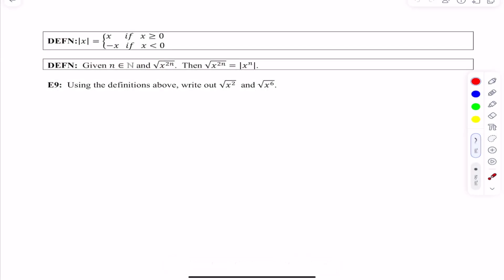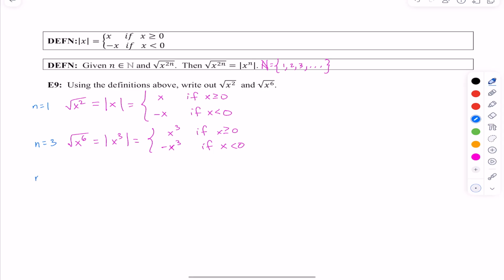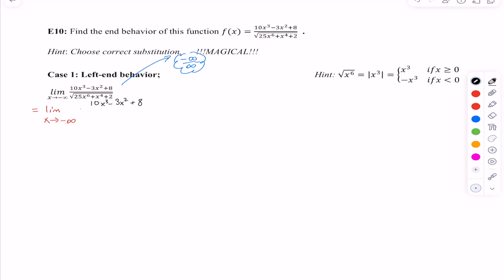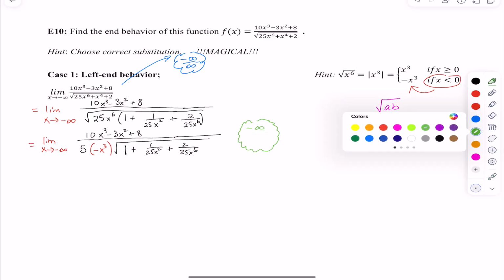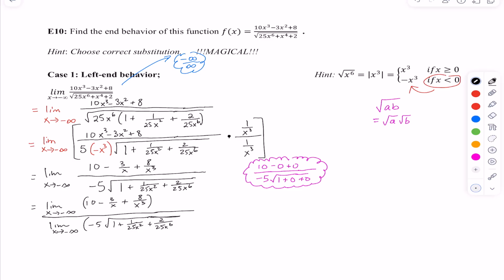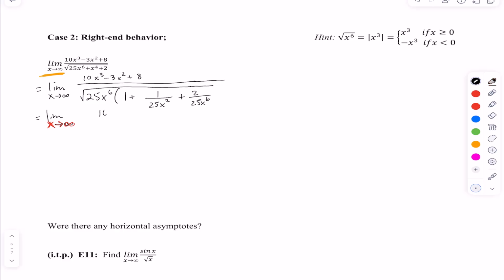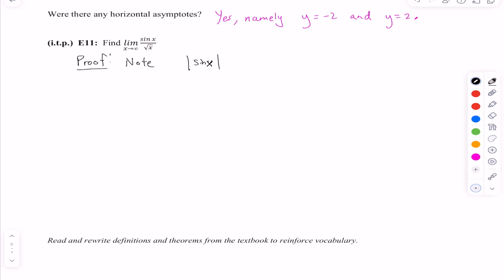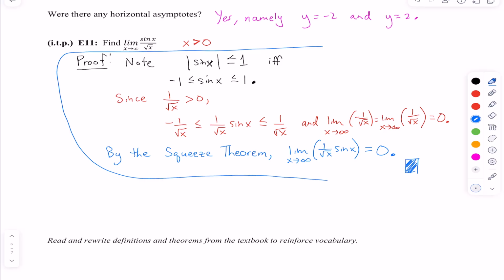21. Limits Involving Infinity and Horizontal Asymptotes, Part III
What happens when domain values approach positive infinity and negative infinity?  Using these large concepts, you will be able to analyze end-behavior of functions and gain the definition of a horizontal asymptote!